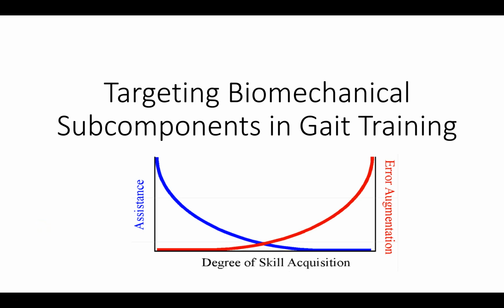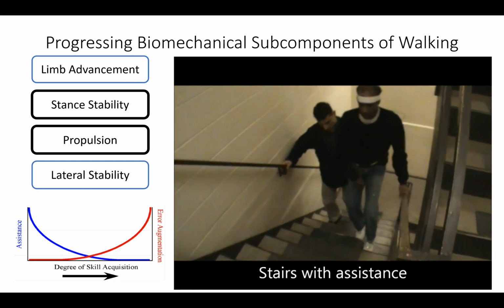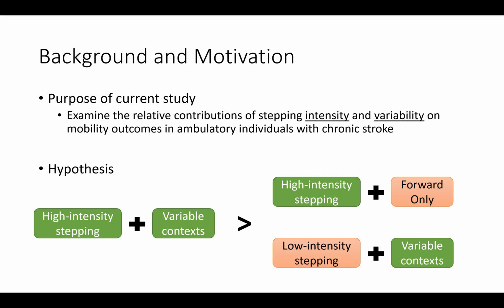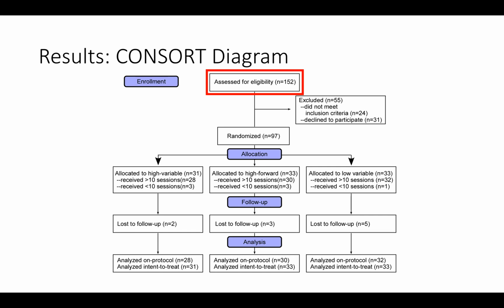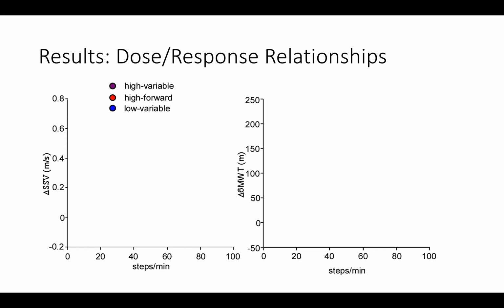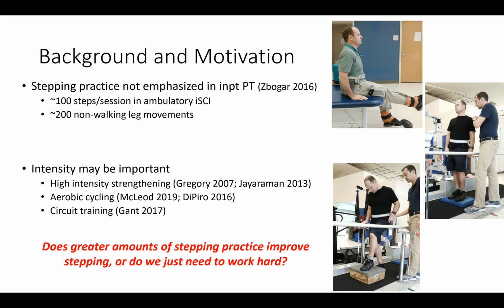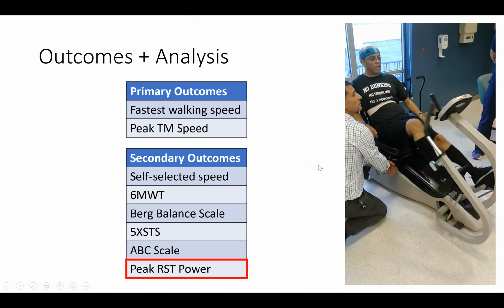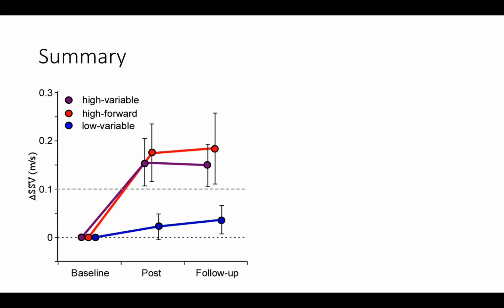Part 2 Kid Gloves : Recent Evidence on High-Intensity Gait Training